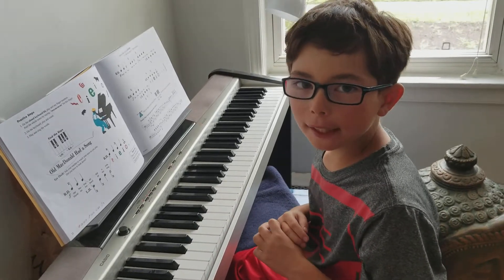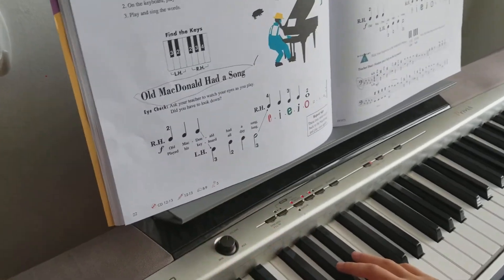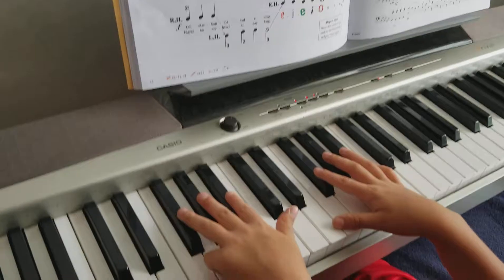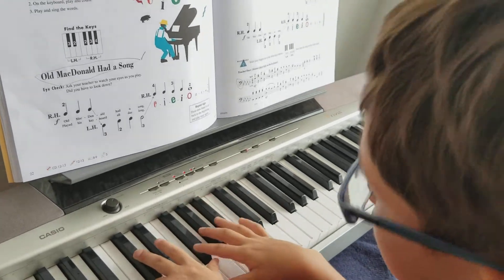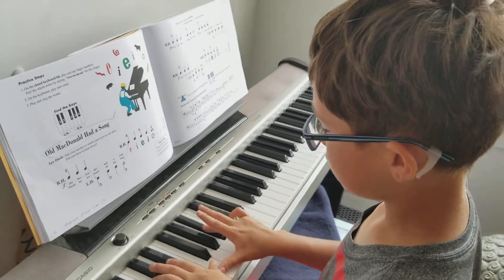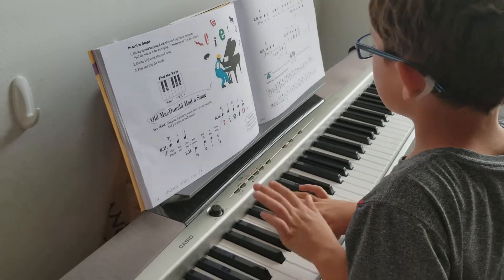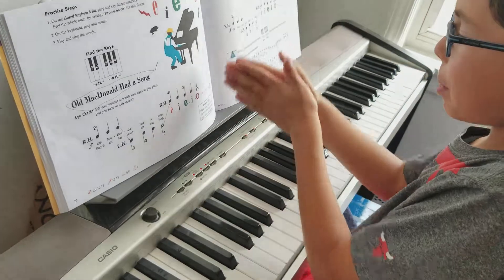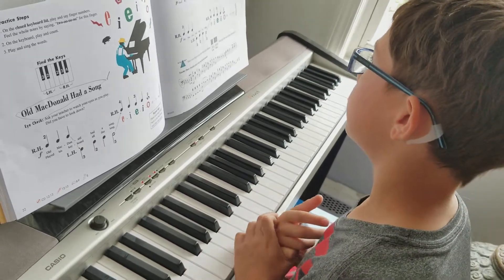Devin's Piano Lesson #1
Old MacDonald had a song